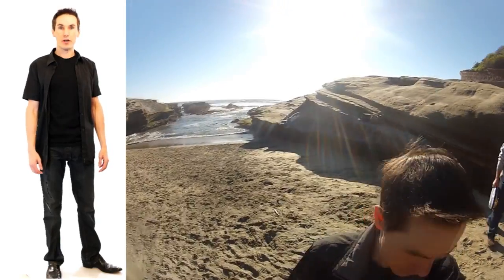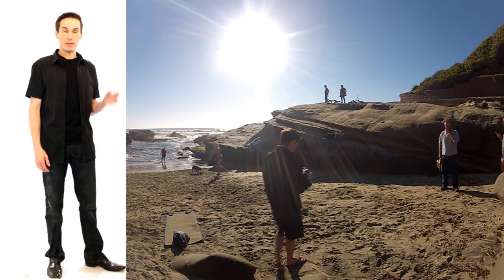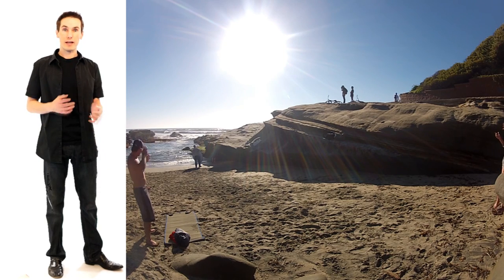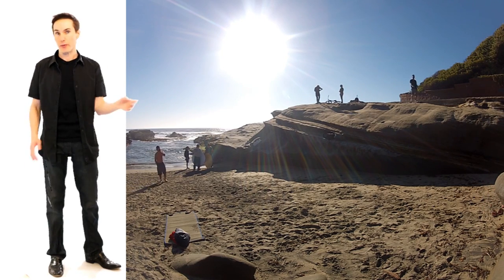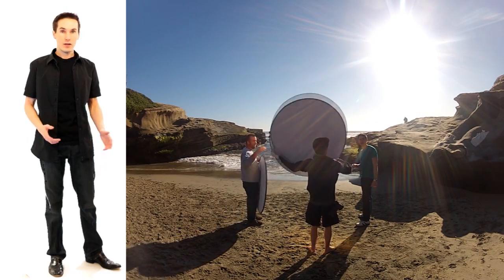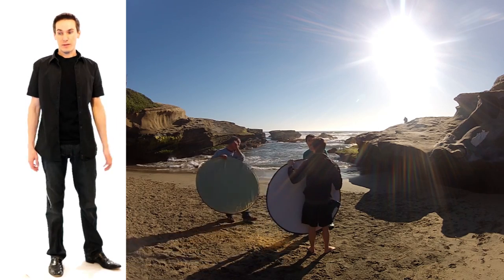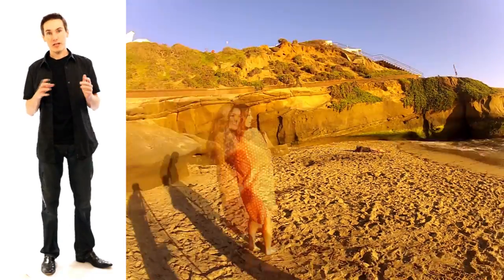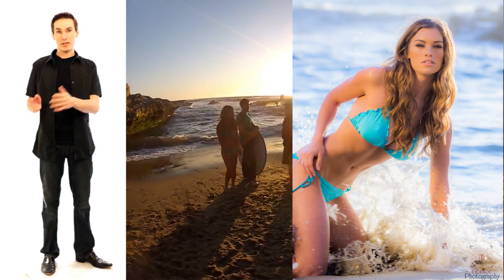Beach Bikini Photo Shoot Behind the Scenes - Commentary and Walk-through - Photographer Tutorial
A Commentary tutorial and walkthrough of a San Diego - Ocean Beach Bikini photoshoot I did this past weekend.  A How to shoot on the beach / How to Photograph on the beach.

I try to go through and explain everything you should consider when planning and executing a Beach Bikini Photo Shoot.  Things the model should know, and the photographer should know.

Here are some more shots from that shoot on my Facebook
If you like what you see, please 'like' my page :-)

Equipment used that day.
Shot with the Sony Alpha a77

Tamron AF 70-200mm f/2.8 Di LD IF Macro Lens

24-70mm f/2.8 Carl Zeiss Vario Sonnar T Zoom Lens

Fotodiox 42" 5-in-1 Reflector:

GoPro HD Hero2

Beach Bikini Photo Shoot Behind the Scenes, Commentary and Walkthrough - photographer tutorial

Notes on things to do:
For the model:

be ready before the beach - hair and makeup

loose clothes before the shoot so as not to leave lines

music

warm towel/robe between sets

have her practice her poses before the shoot.  Have an idea of the type of images you want to create

photographer:

know the tide and weather at your shoot location
know what time sunset is

know the location, pre-scout at similar times and tides to know what to expect on shoot day

dealing with the nature, so be prepared for the unexpected

flip flops - no shoes
swim shorts
  take your phone out of your pocket,
  be ready to get as wet, or wetter then the model
   don't be afraid to get wet to get the shot, but mind your camera - keep it dry at all costs
  bring towels and sunscreen for everyone

start with close lens
  to build rapport

once she gets dirty, hard to get her un dirty

have at least 2 assistants
  they will get wet too, so have them dress accordingly

have at least two 5 in 1 reflectors

Go with the flow, don't get stressed or you will make the model stressed

bring something to play music

Have one of your assistants keep an eye on your bags if you are in a 'shady' area

have fun